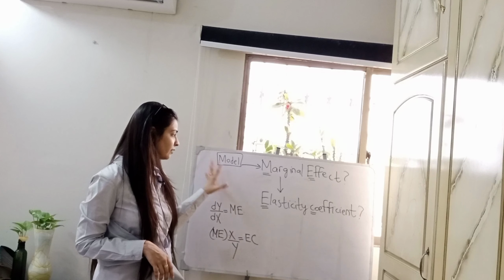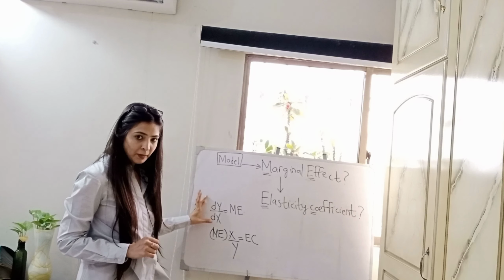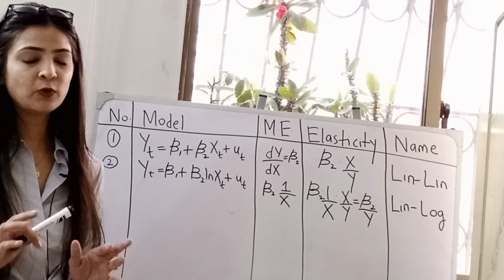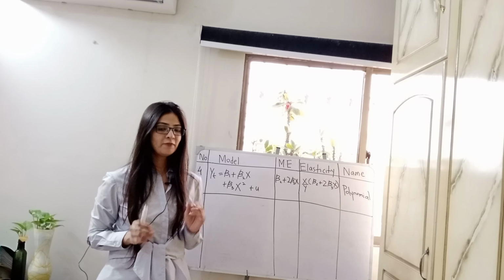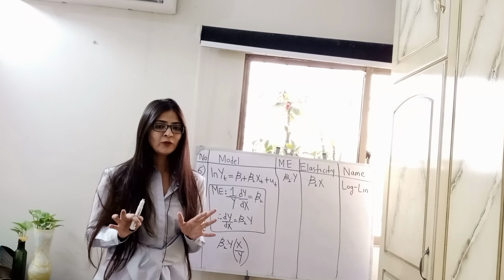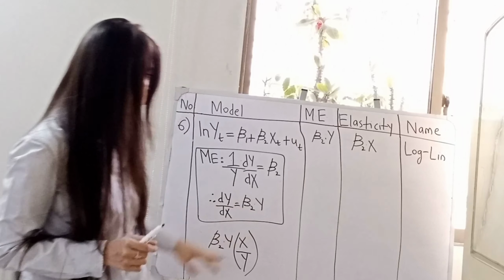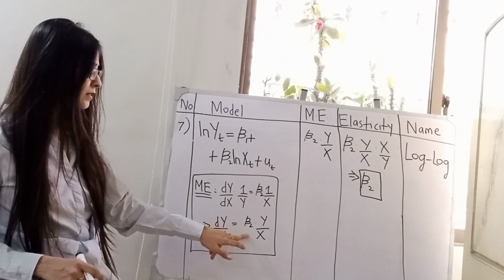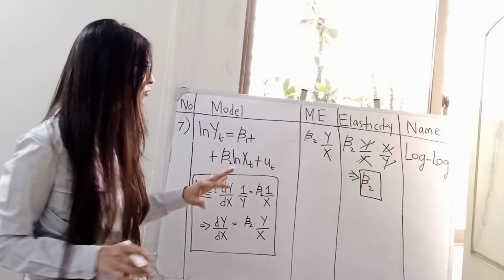Econometric models:7 Functional forms-Log-log, Lin-Log, Log-Lin, Polynomial, Reciprocal, Interaction